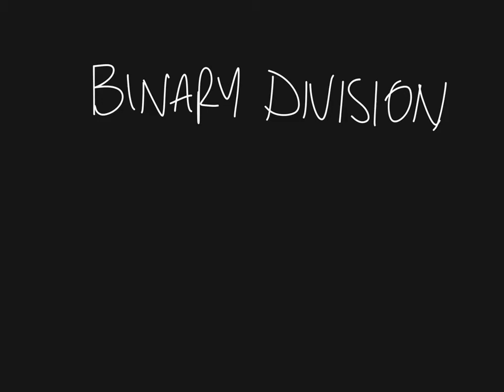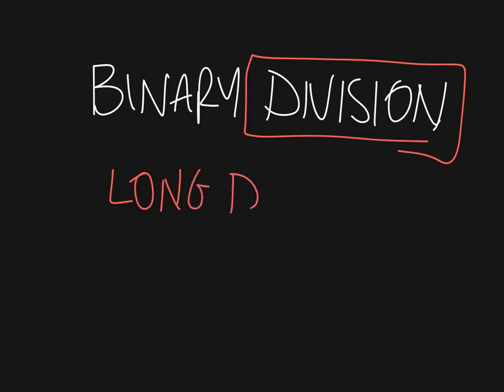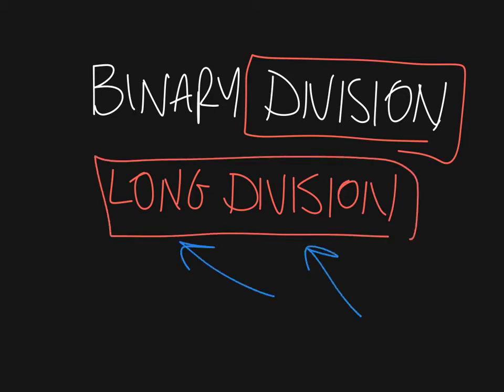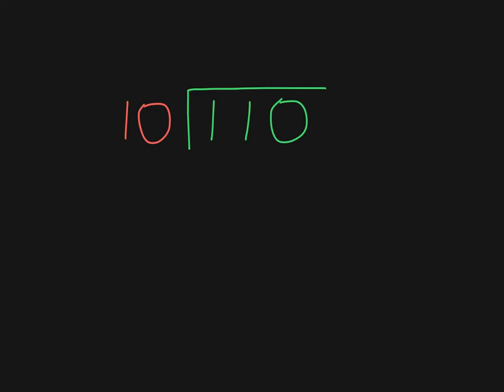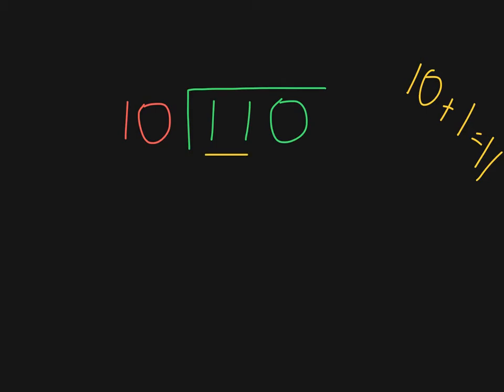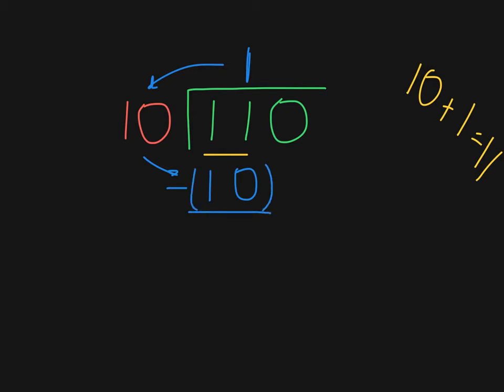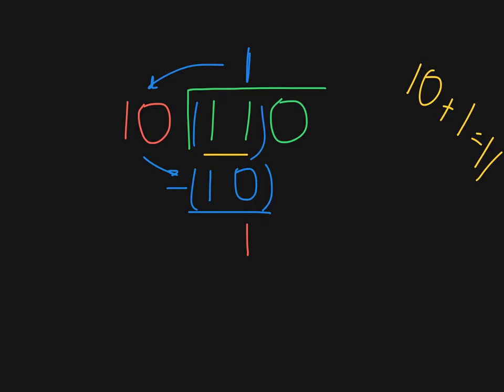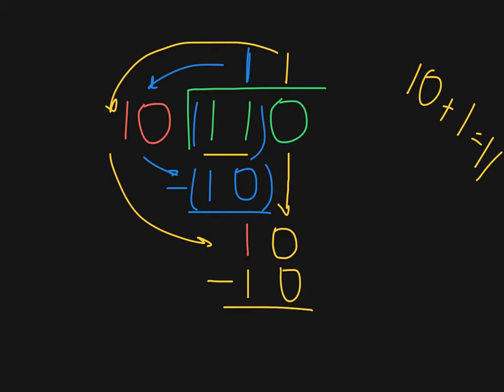Binary Division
Week 1